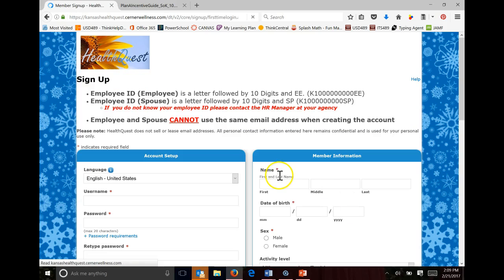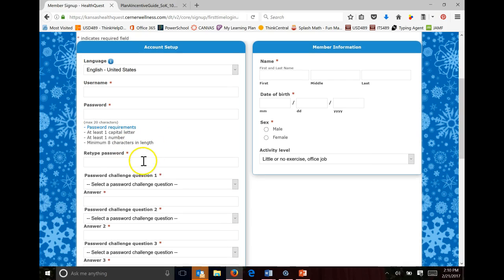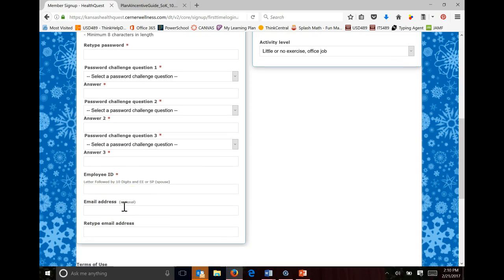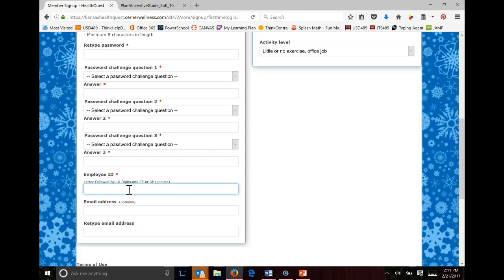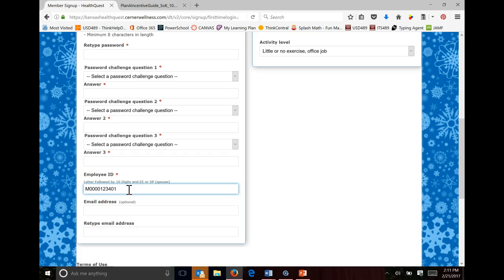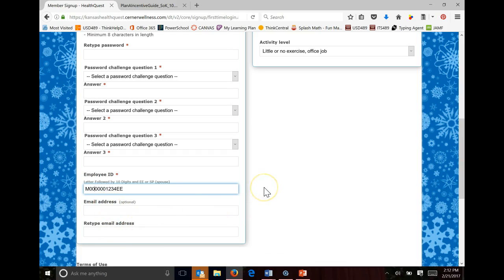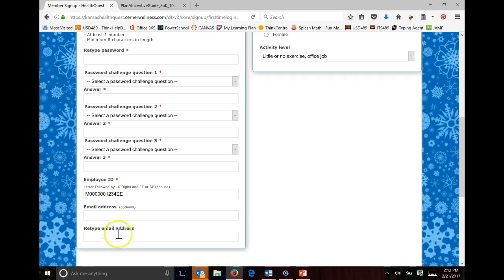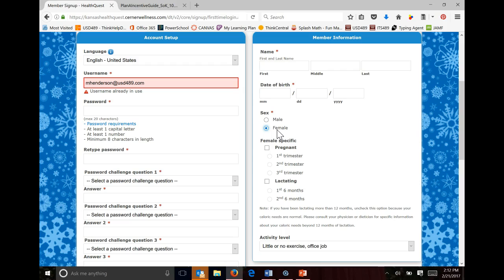HealthQuest Part 1